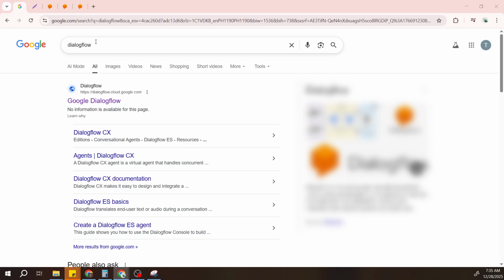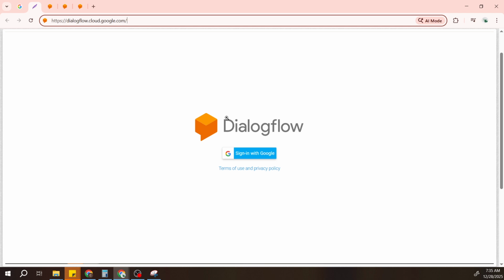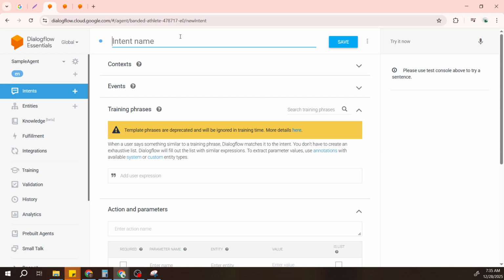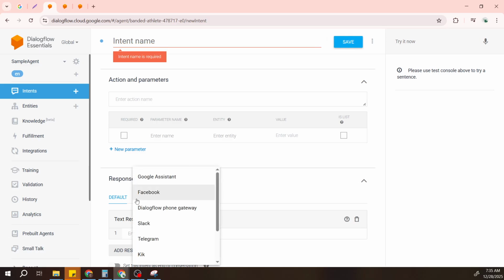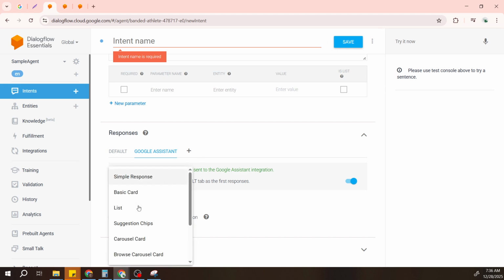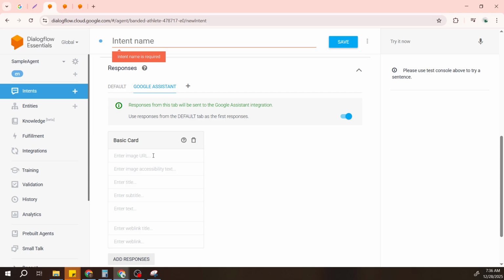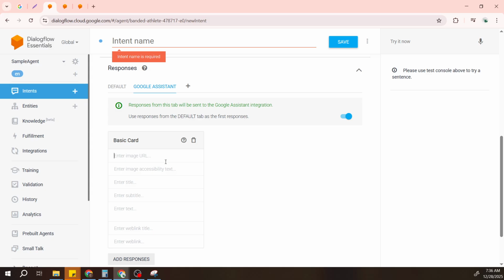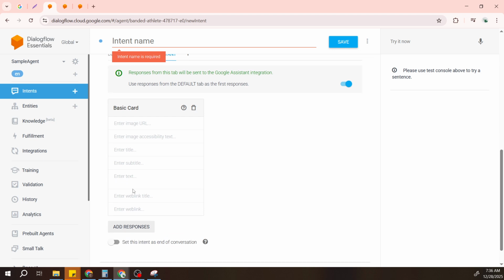How to Add an Image in Dialogflow Responses [2026 Full Guide]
How to Add an Image in Dialogflow Responses

In this video, we show you exactly how to add an image in Dialogflow responses to create a more engaging and visual experience for your users. We examine the core concepts of rich response messages and the implementation of multimedia payloads to move beyond simple text-based interactions.

Mastering this specific tool improves workflow, organization, and project quality by allowing your conversational agent to provide visual context, product demonstrations, or brand imagery directly within the chat interface. We utilize the dashboard to manage intent responses and navigate the account settings to ensure public image URLs are properly formatted for fulfillment, which is vital for maintaining a professional and high-impact user interface. By establishing a robust visual response framework, you increase user retention and provide a much more intuitive path for information delivery across various supported platforms.

Technical Specs: Software: Dialogflow; Feature: Dashboard.